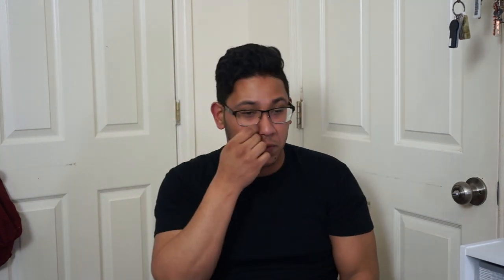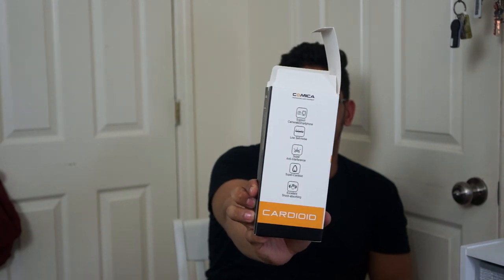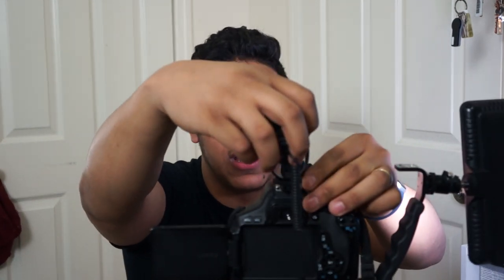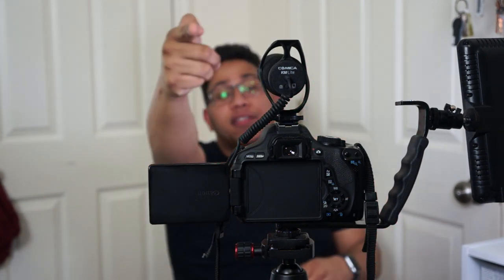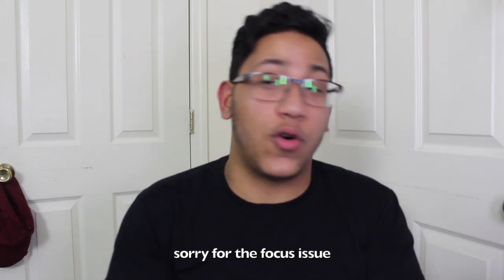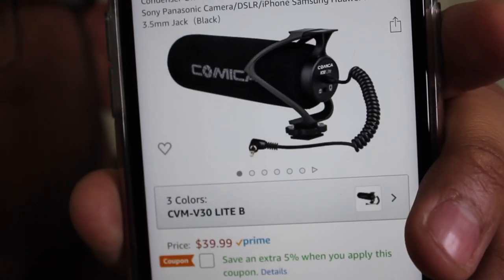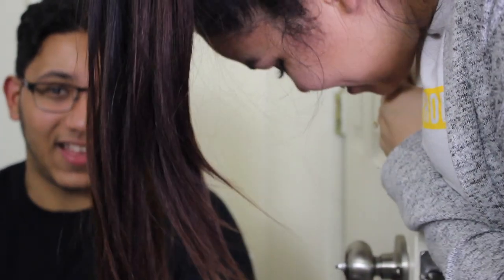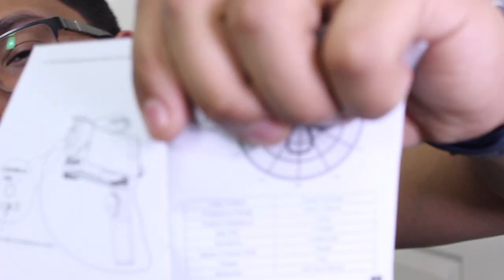Comica Shotgun Microphone CVM-V30 | For my Vlog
Review Day:
We are pleased to add to the video gear a new microphone to get a better quality audio to our videos with our new camera Canon EOS Rebel T3i, watch the video and be the judge…. Amazon gives me a cut and helps the channel.

Amazon - Comica CVM-V30

UPLOADS 2 - 3 times a Week!

Equipment:
Canon EOS Rebel T3i
Sony NEX-5R
Sony RX100
Go Pro Hero 3+
DJI Mobile 2
Mic Comica CVM-V30
Microphone Sony ECM-SST1